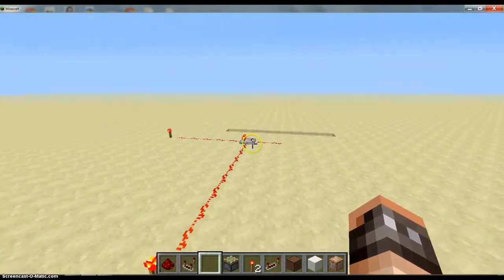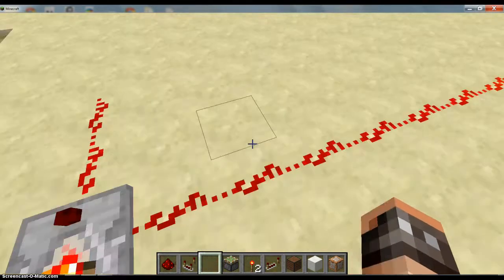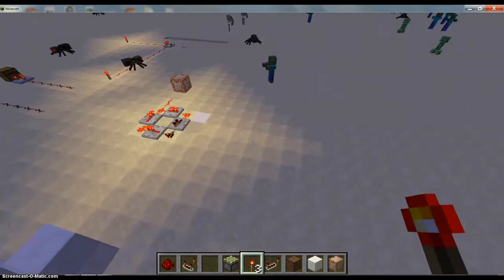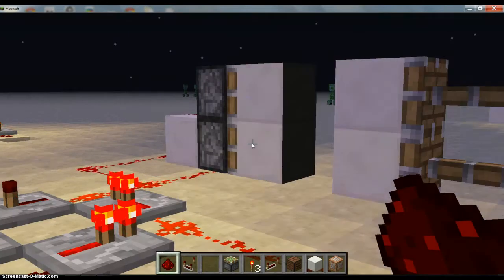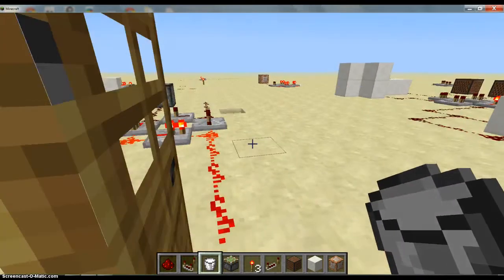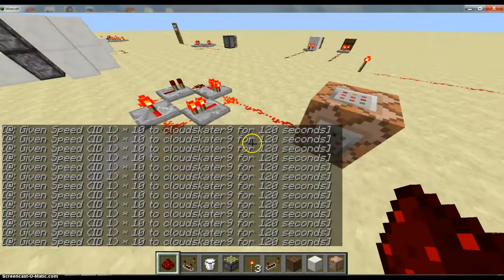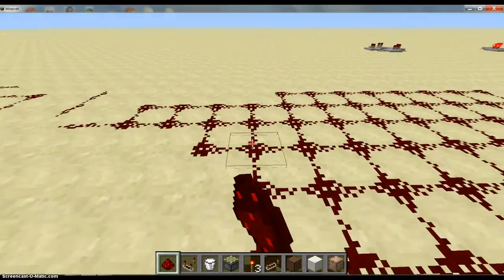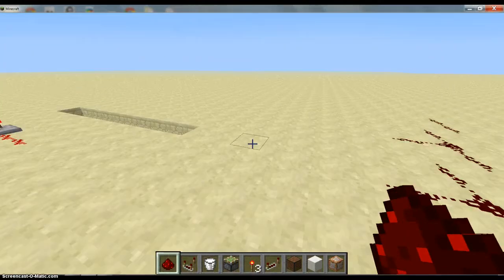Redstone Compatators+Redstone Clock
Im getting better at redstone!                    Epic Music by: Minecraft Universe/TrueMU